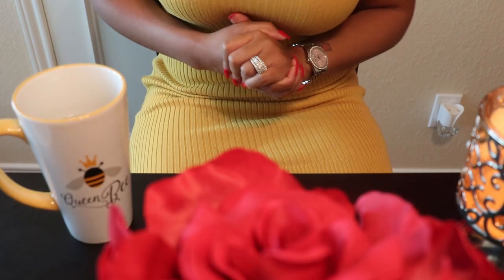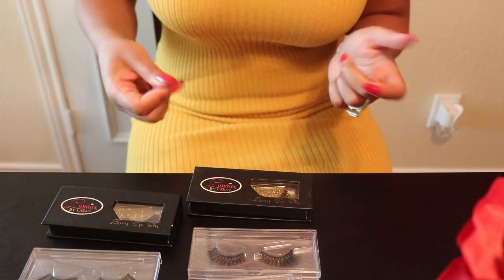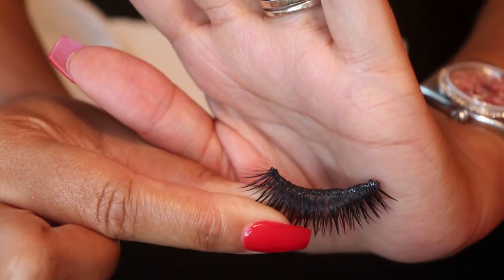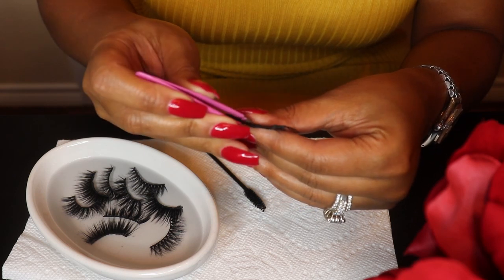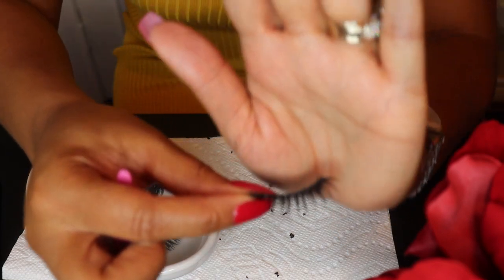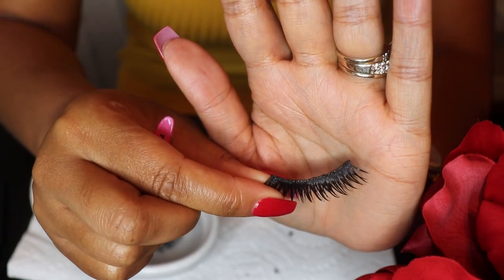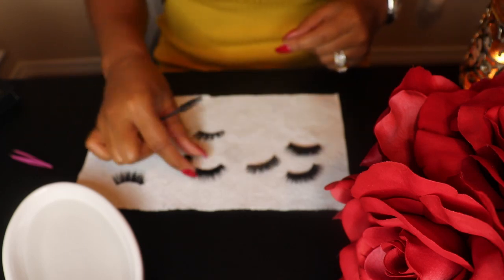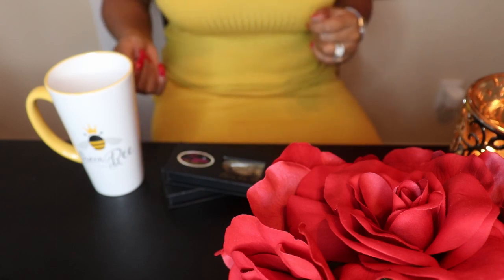HOW TO CLEAN YOUR LUXURY EYESLAY LASHES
Hey SlayGang! In this video I show you how to maximize your Luxury EyeSlay Lash Life! Click play to see how quick & easy it is to clean your lashes & get the maximum wears!

Things you will need:
Makeup Remover
Spoolie
Ceramic Bowl
Tweezers

Products Used:
Micellar Water (Simple) $8.99
Spoolie $1
Tweezers (Tweezerman) $12.99